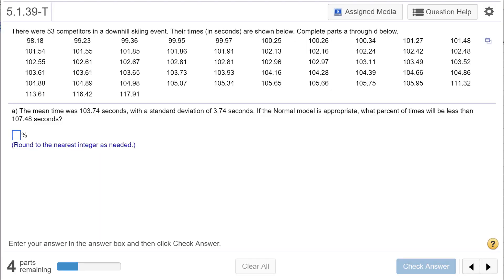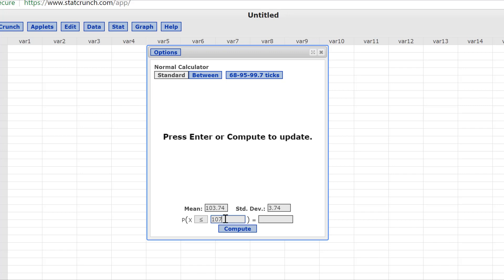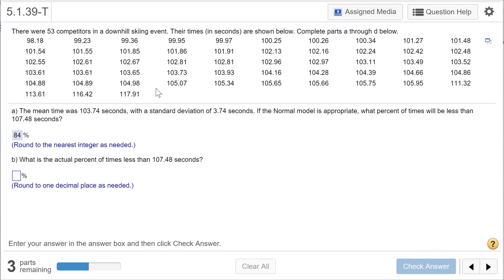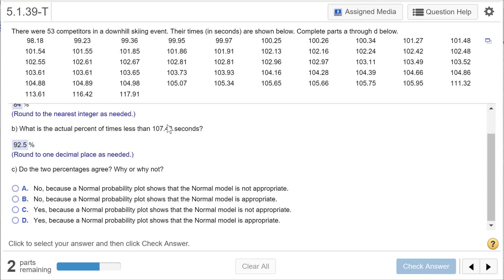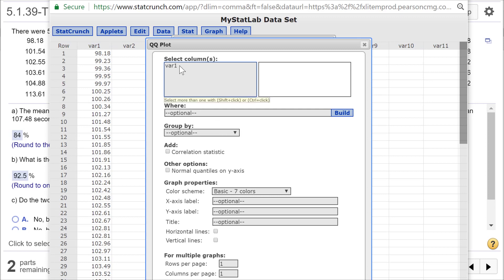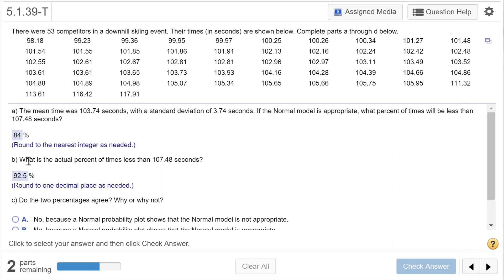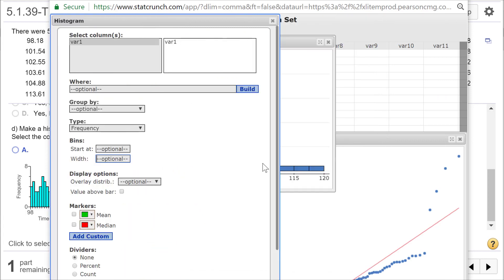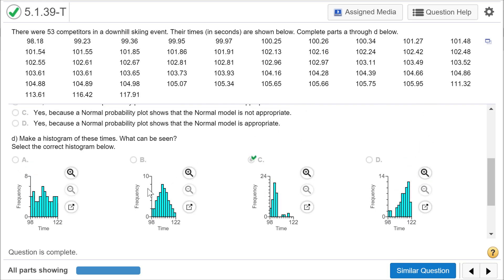5 1 39 T HomeworkHelp